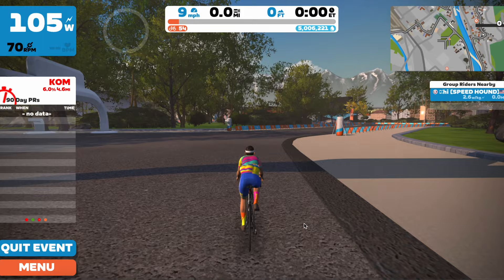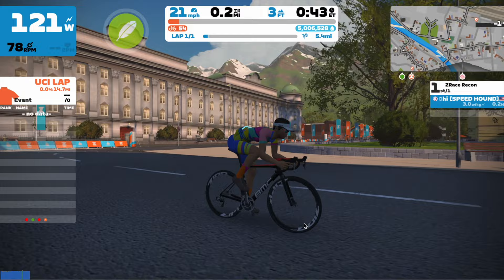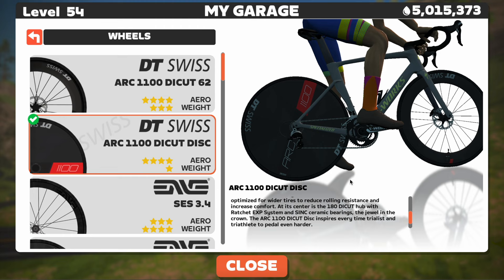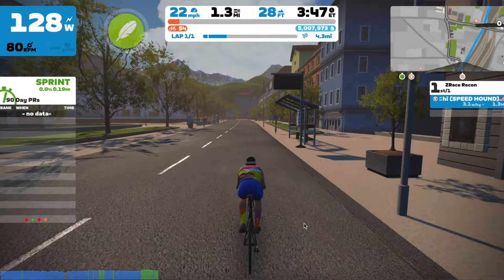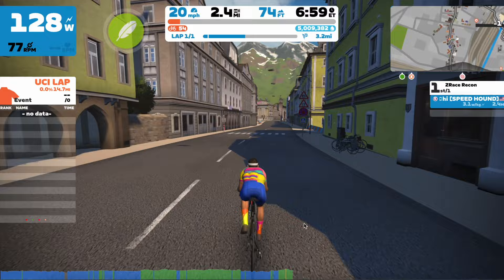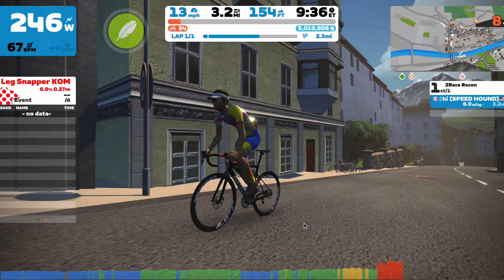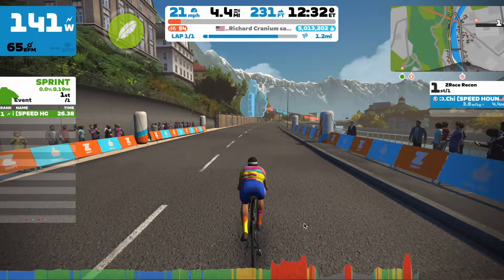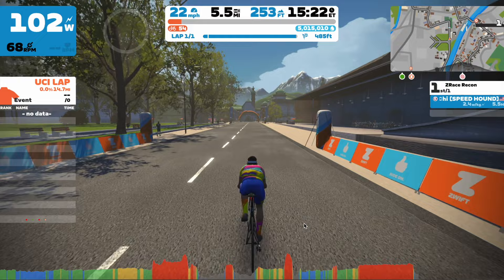Zwift Racing League Race 3 Guide // Innsbruckring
The Zwift Racing League race for this week takes riders around the Innsbruckring course. This is going to be a pretty tough race with lots of opportunities for fun tactics. In this video, I go over the race details, tactics, tips, bike choice, and more! Let me know if you have any questions in the comments section!

My running watch
My cycling computer
My computer
My stand for iPad/computer
My heart rate monitor
My bike computer mount
My headphones
My microphone

Welcome to ZRace Central YouTube channel! Throughout this channel you can find Zwift Racing videos and other Zwift related news, tips, and tricks! I also have a website, zracecentral.com, check it out!

0:00 - Start
0:31 - Route
2:05 - Bike choice
2:30 - Recon start
3:35 - Small riser
4:55 - Leg Snapper KOM
5:30 - Descent
6:03 - Sprint
6:51 - Finishing Stretch